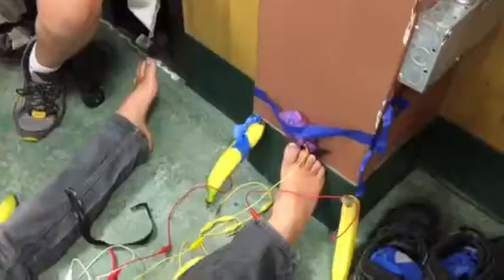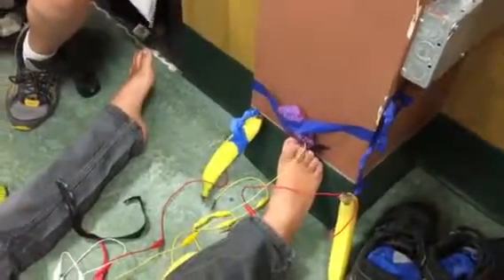MM Disability Challenge: Team 6